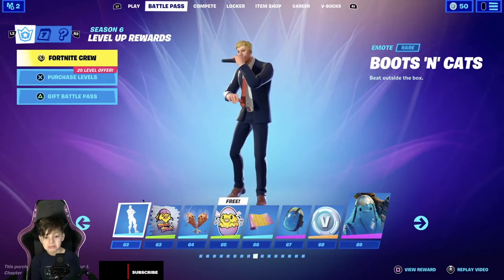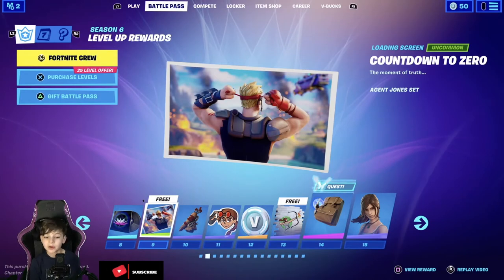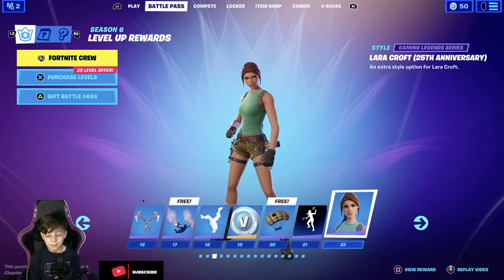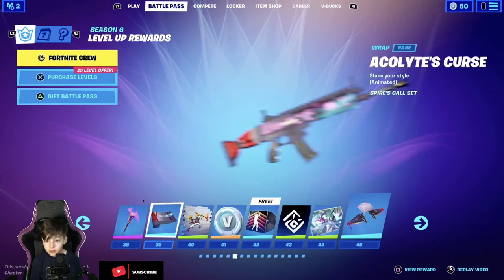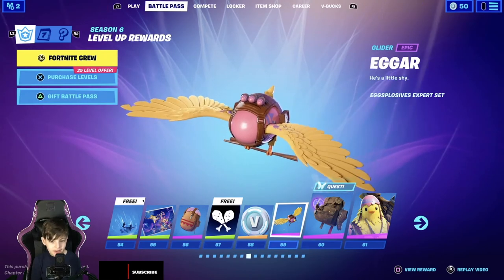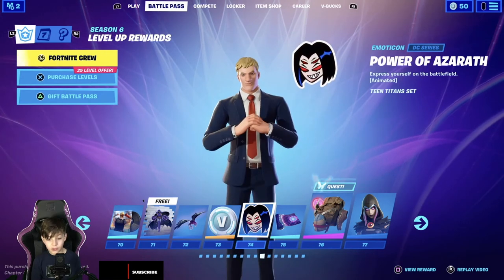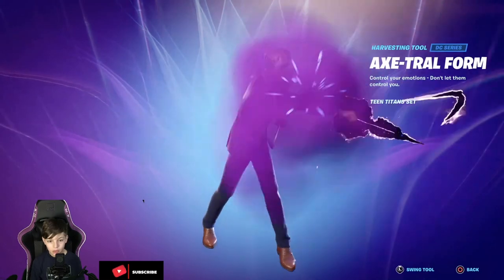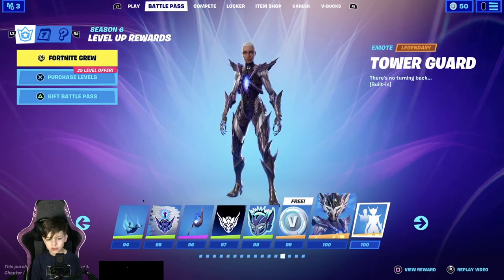Fortnite season 6 is EPIC! Battle pass Agent Jones, Lara Croft and more, MartinSq Gaming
Hi guys👋  It's Martin and my let's play channel - MartinSq Gaming! I love recording 📷 videos with my friends and share them with my amazing subscribers from all over the world!🌍

I am back with another Fortnite video! In this episode I'll show you what new season brings. Season 6 chapter 2 with a sick new skins! I will review the new battle pass.

Epic Games has confirmed that new skins in the Fortnite Chapter 2 Season 6 include fresh looks for Agent Jones and Lara Croft. Here’s which skin unlocks on which tier:

Tier 1 – Agent Jones
Tier 15 – Lara Croft
Tier 29 – Tarana
Tier 50 – Raz
Tier 68 – Cluck
Tier 77 – Raven
Tier 100 – Spire Assassin